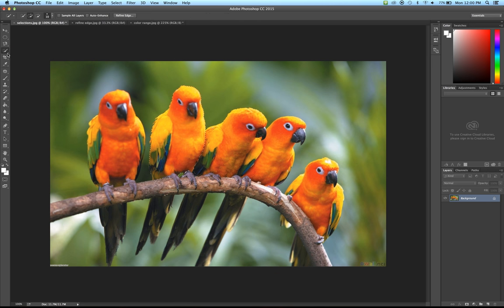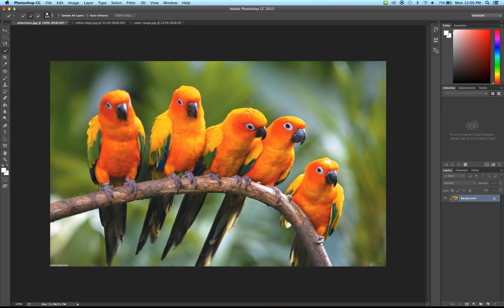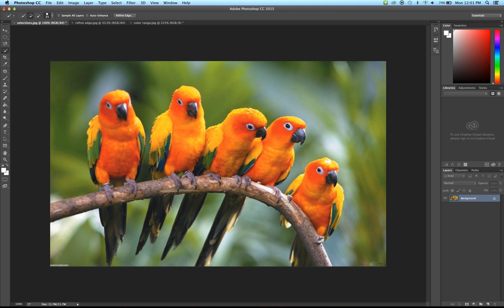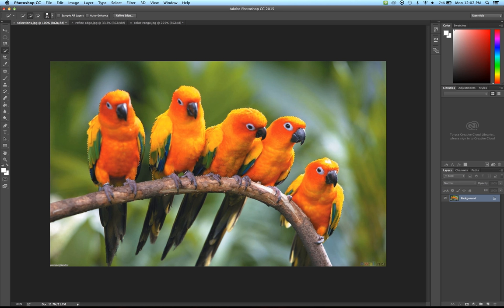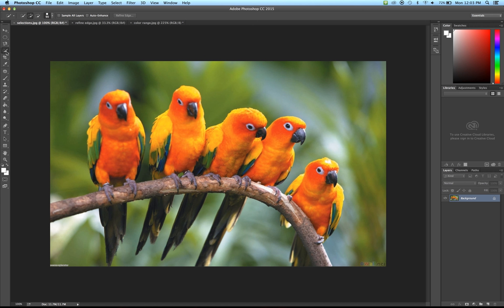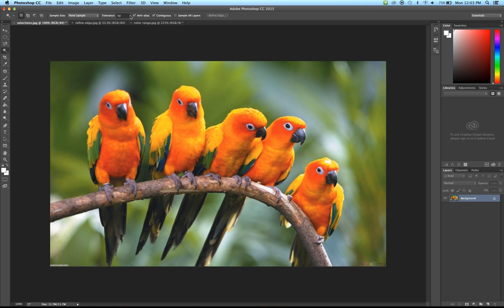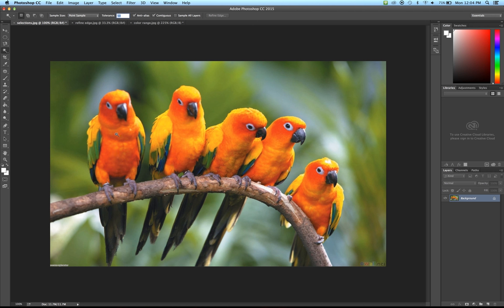Quick Selection & Magic Wand